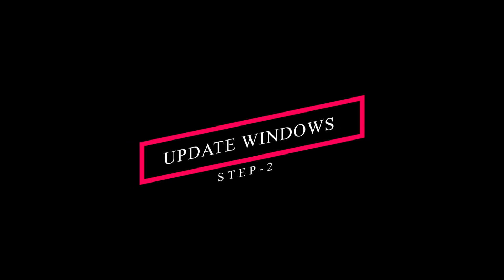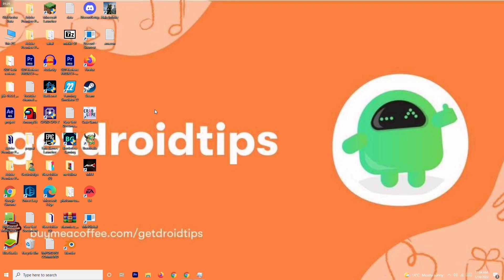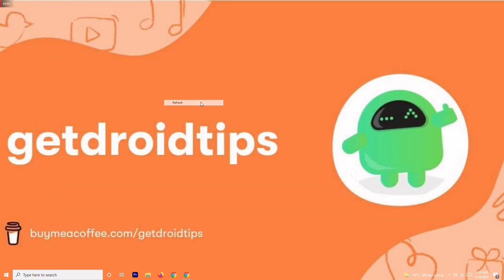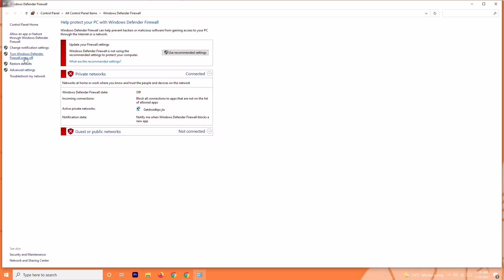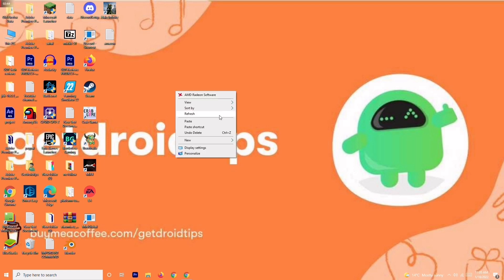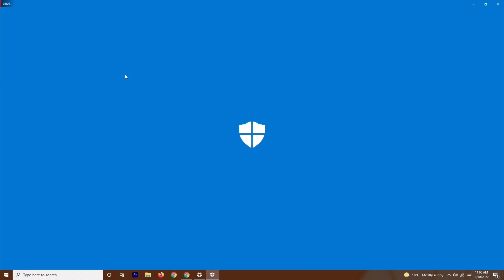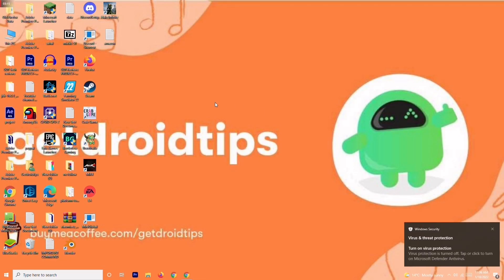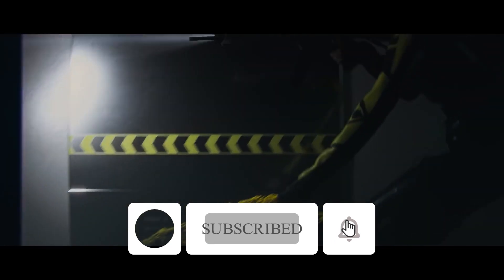How to Fix Rainbow Six Extraction Crashing on PC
Ubisoft has recently come up with Tom Clancy’s Rainbow Six Extraction online multiplayer tactical shooter video game that has been developed and published by Ubisoft. The siege gameplay now meets intense zombies mode that offers a stunning experience to the players as of now. However, just like other video games, it also has several issues something like the Rainbow Six Extraction Crashing on the Windows PC during the startup.

Now, if you’re also facing the same startup crashing or not launching issues on your computer then make sure to follow this troubleshooting guide completely. To recall, there are two different titles of the Rainbow Six such as Extraction and Siege including PvE. Epic Games Store and Ubisoft Connect are well integrated to get & play the Rainbox Six Extraction game properly. However, launching issues may bother plenty of PC players whatsoever.

Why Does Rainbow Six Extraction Keep Crashing?
Plenty of players are encountering the startup crashing issue on the PC due to multiple reasons such as the outdated game patch, outdated GPU drivers, unnecessary background tasks, issues with the startup apps, etc. Meanwhile, the outdated game launcher, outdated Windows version, outdated DirectX version, problems with the Microsoft Visual C++ Redistributables, etc can also cause crashing issues during launching the game.

It’s also worth mentioning that overlay apps issues, an overclocked CPU/GPU, issues with the antivirus program, incompatibility issues with the system, etc may conflict with the game launching. Luckily, here we’ve shared all the possible workarounds below that should gonna help you out.

Fix: Rainbow Six Extraction Crashing on PC
Apart from the game launching, it seems that the black screen issue or lagging issue may appear a lot in some scenarios on the PC.

how to fix rainbow six siege installation still in progress
how to fix rainbow six siege not launching
How to Fix Low FPS Problem in Rainbow Six Extraction